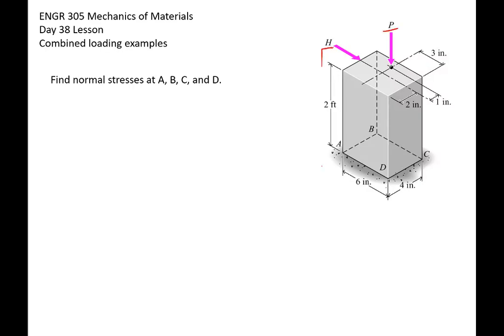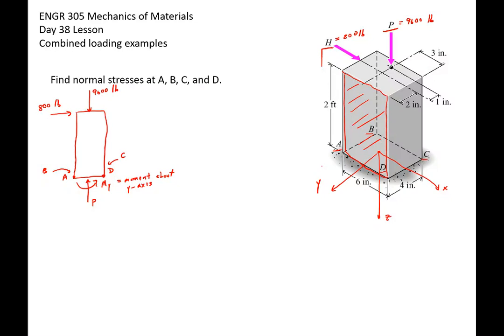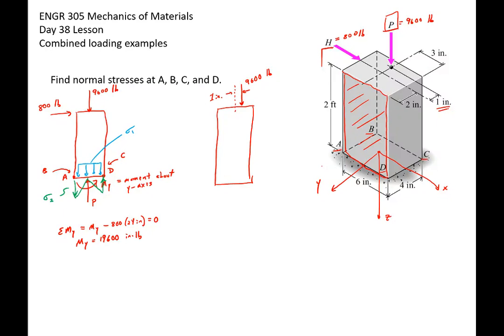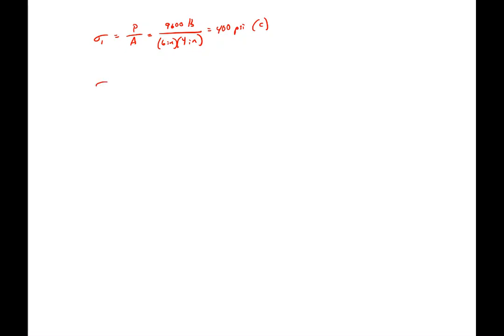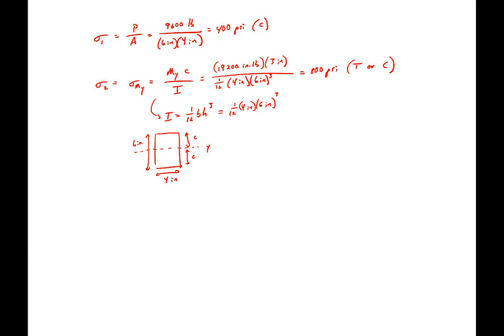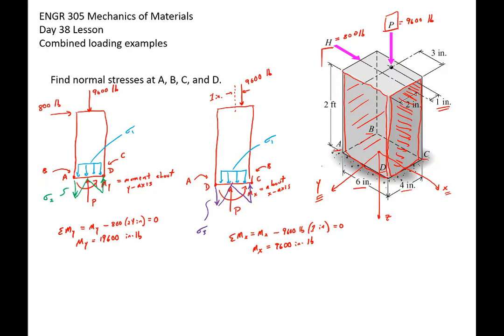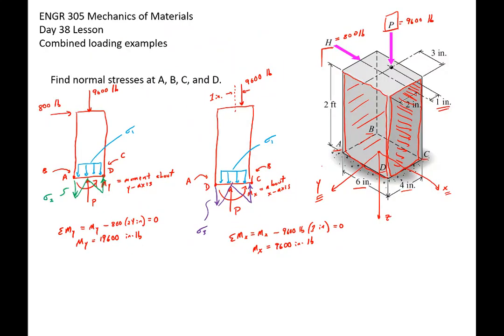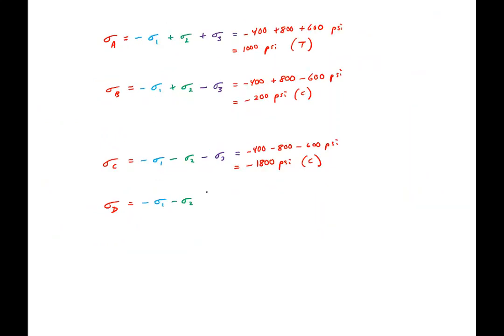Lesson 38 Part 1 Combined loading